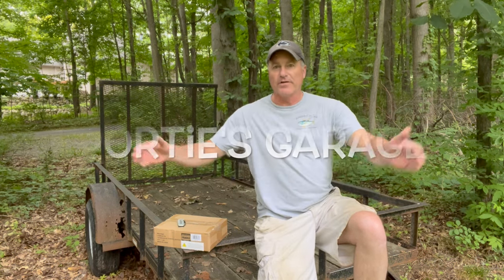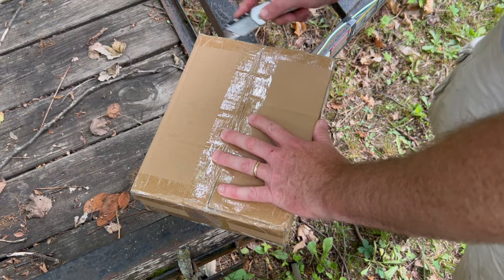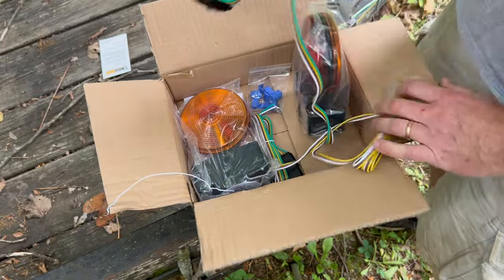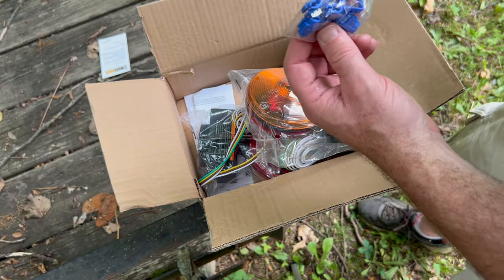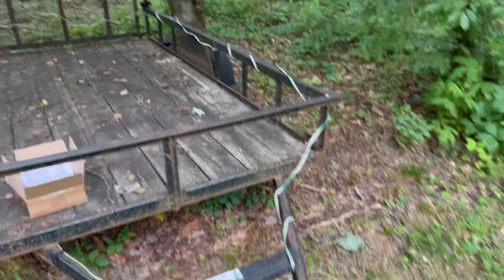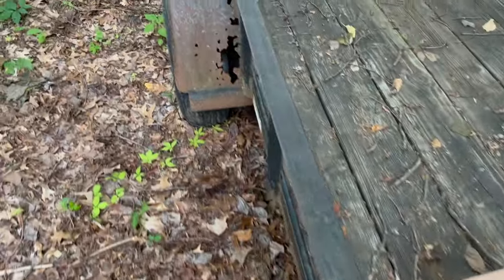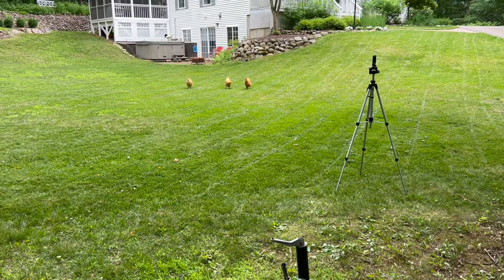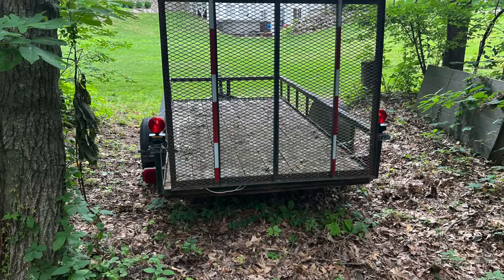Need Some Temporary Trailer Lights? Mick Has Your Solution!!!!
After being gifted a broken down trailer – Mick needed to get it registered and before re-wiring he needed a quick solution for lights….here is that solution!

MaxxHaul Trailer Light Kit =
Trailer Dolly =